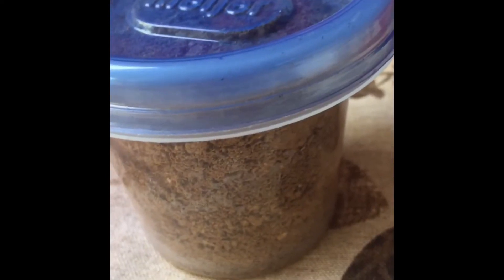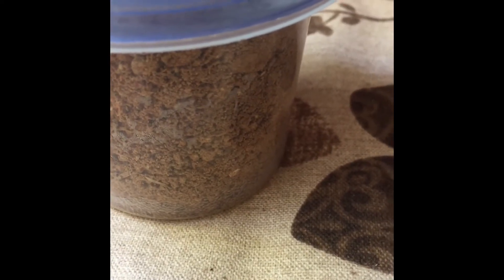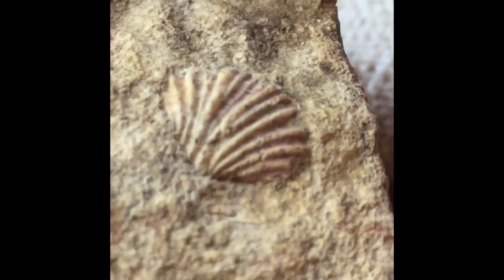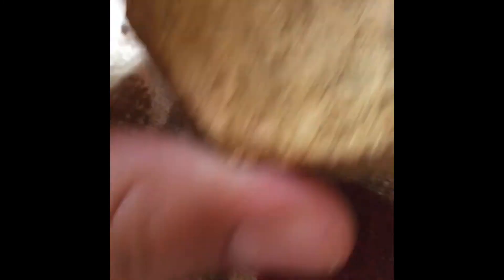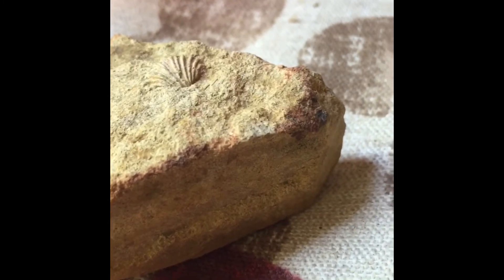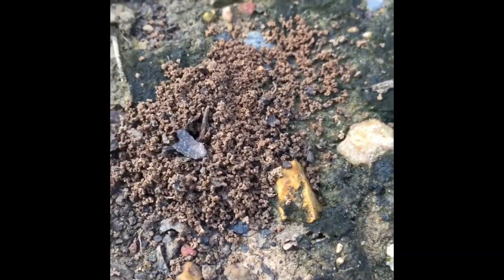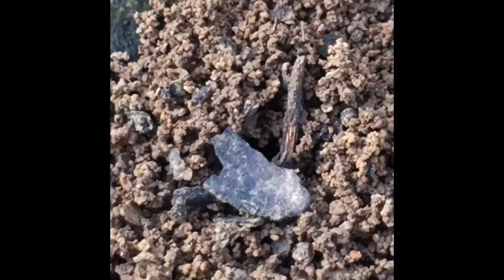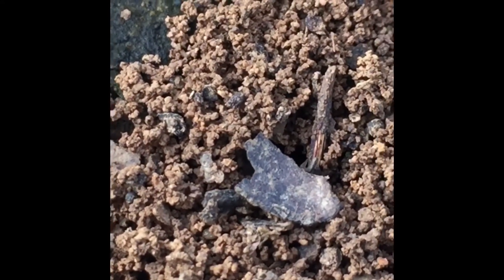What I’ve collected so far including a cone ant queen